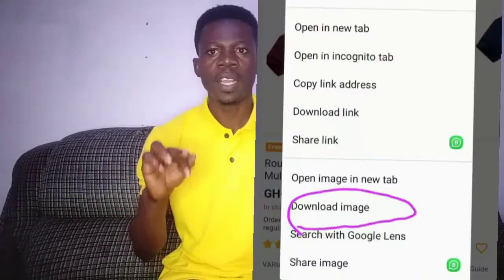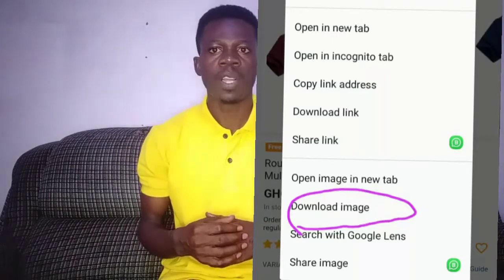Free GH50 daily|how to make money online in Ghana 2023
make money on your WhatsApp status
make money using your social media platforms
make money on jumia
other videos u can watch